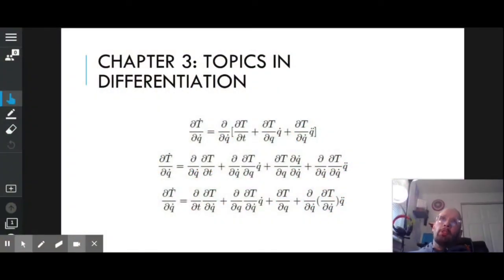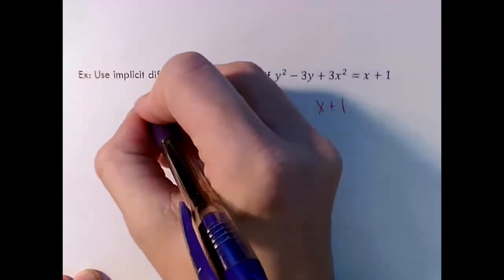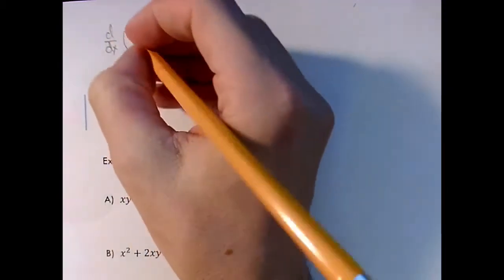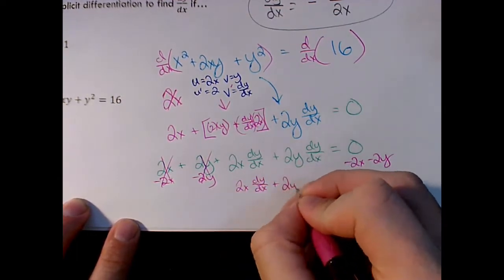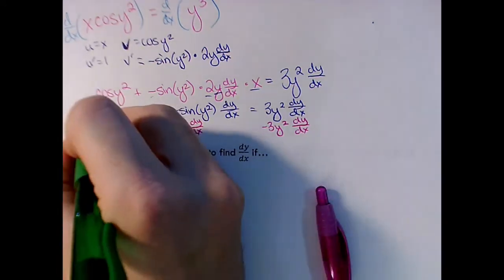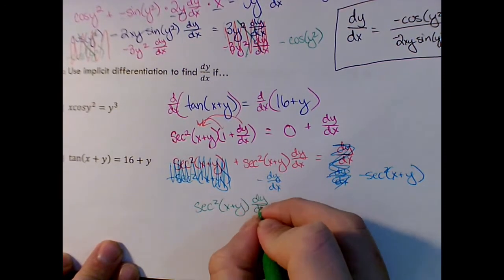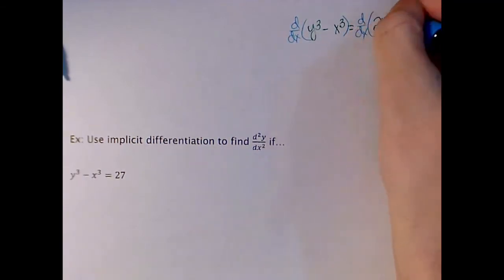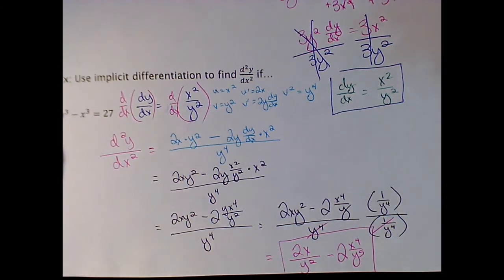Calculus 1 - Section 3.1: Implicit Differentiation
In this lesson, we discuss how to take the derivative of an equation not solved for y. The process is called implicit differentiation. In one particular example, we find the slope of the tangent line and in a different example, we find the second derivative.

Nick Perich
Eastern University
St. Davids, Pa .